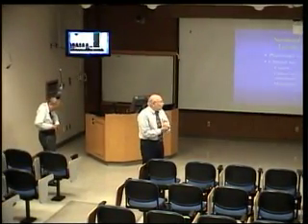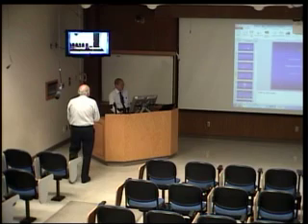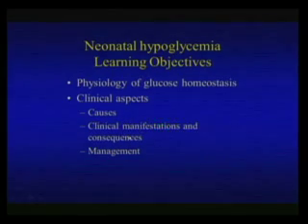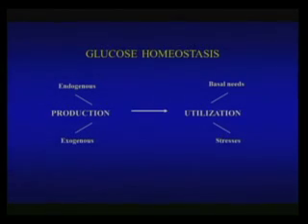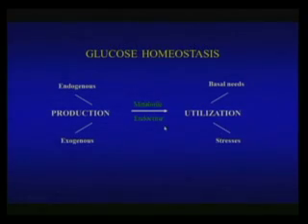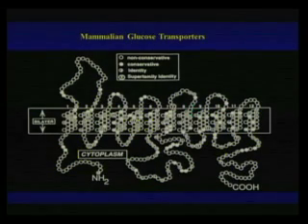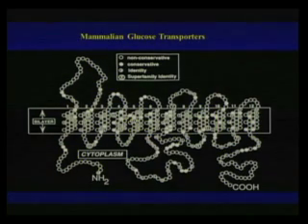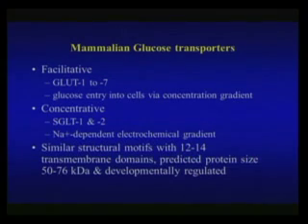Pediatric Grand Rounds 6-1-17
"Neonatal Hypoglycemia"
Winston Koo, MD
Professor and Chief of Neonatology
Department of Pediatrics